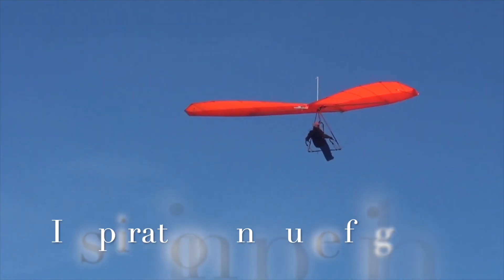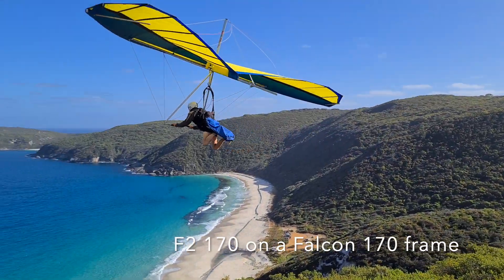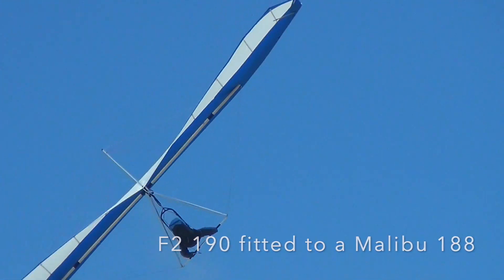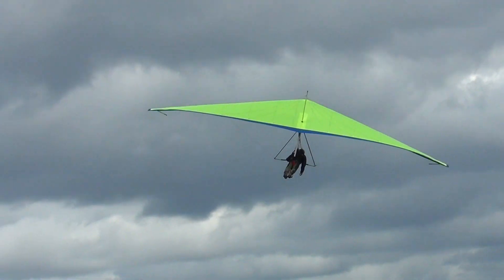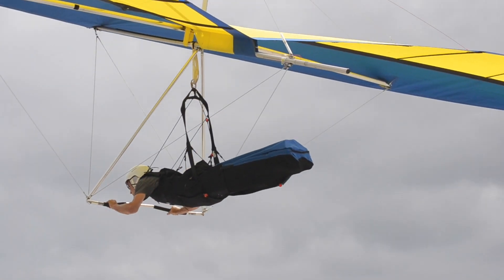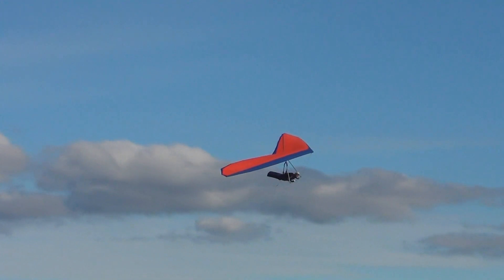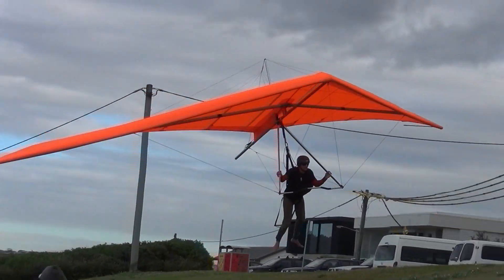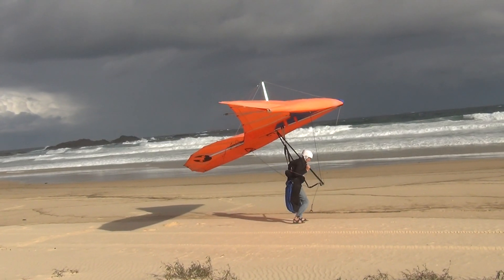C9sails.com R&D in the floater class of hang gliders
New edit with a more detailed description of the research and development I have done over the last 18 months. .